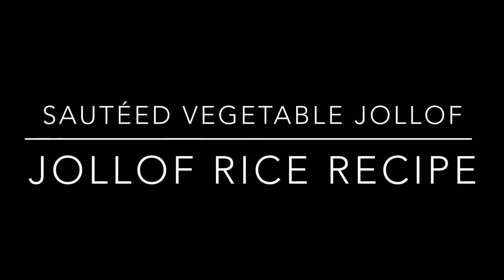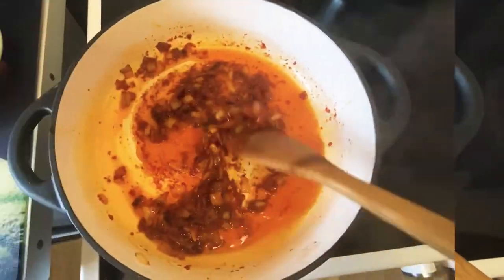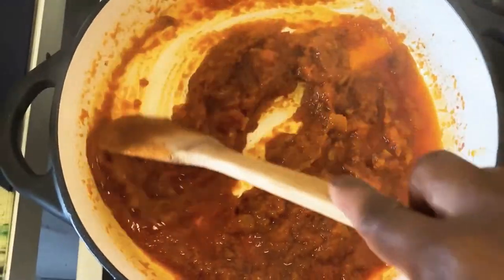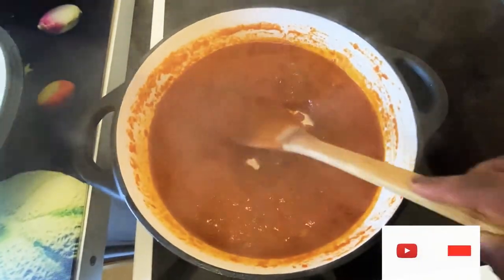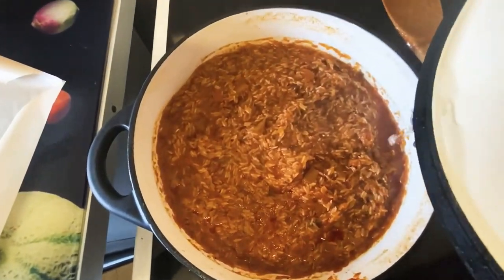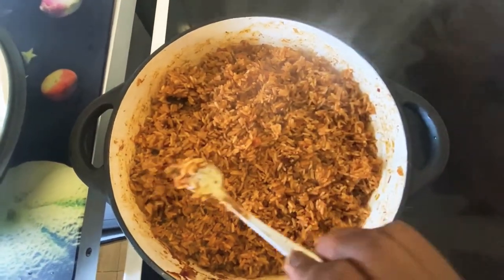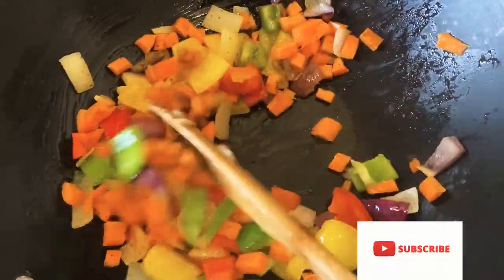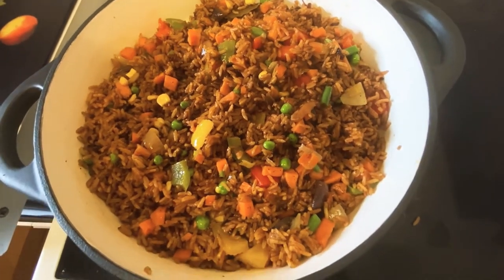Delicious Vegetable Jollof Rice Recipe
Enjoy this video of this Delicious Jollof rice spiced and stewed in a flavourful tomato  broth.

This sautéed vegetable Jollof is served with spiced or peppered chicken; it can be served on its own, with shito and  with any meat or fish of your choice.

Ingredients
2 cups of Jasmine Rice (washed)
Bell pepper (red, green & yellow)
1 tsp All purpose seasoning
2 small  Chicken bouillon
1 tsp curry powder
1 Tsp All Mixed spice
1 tsp smoke p
1 Large Fresh Tomato
2 Tbsp tomato paste
1 1/2 Canned Tomatoes
3 onions (red & white)
4 Cloves of Garlic
1 tsp Aniseed
1tsp thyme
Spring onion
40 g Ginger
3 Cloves
2 bay leaf

Vegetables
1/2 Bell Pepper (green, yellow & red)
Frozen vegetables
2 small carrots
Onion

TIMESTAMP
00:00 Vegetable Jollof Rice
0:13 List  of ingredients
0:35 Prepping Ingredients
0:44 Starting Jollof Sauce
5:20 Stir rice in the sauce
7:07 Prepping vegetables
8:56 Adding vegetables to jollof
10:24 Enjoy; please Like | Comment & Subscribe!

Filmed by: Explorewithsu
Edited by : Explorewithsu

Tags/Keywords